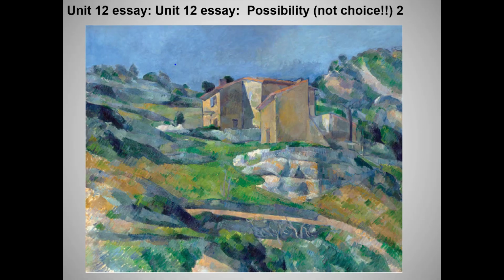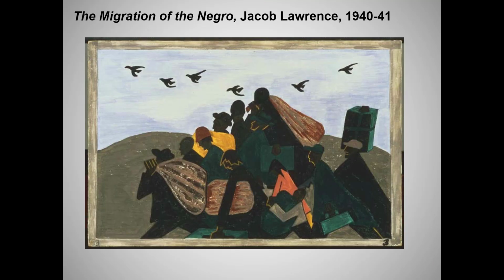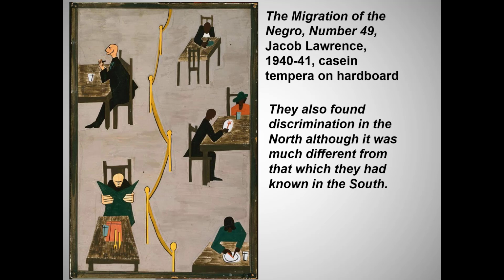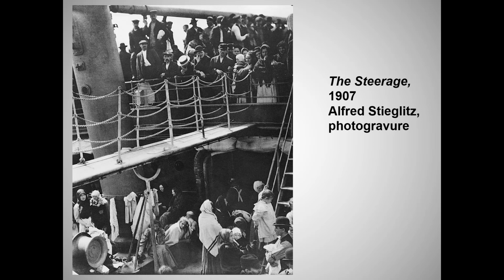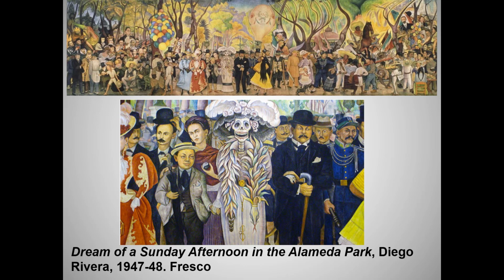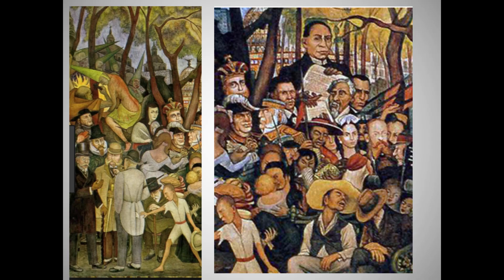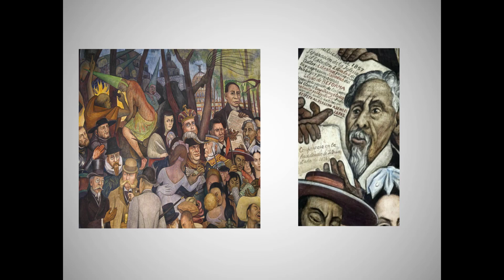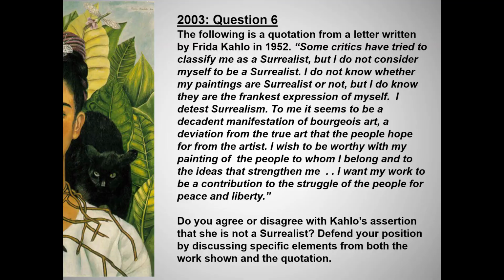Modernist art in North America, 2018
My final edited and shortened lecture for our unit on Modernism.